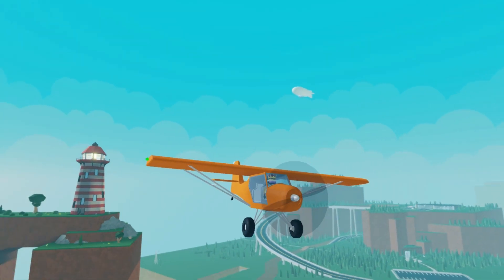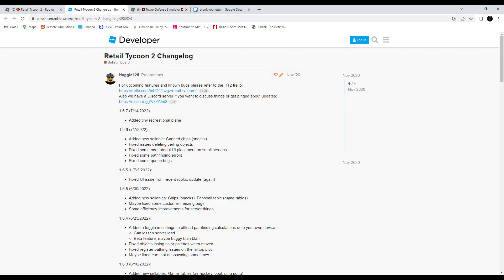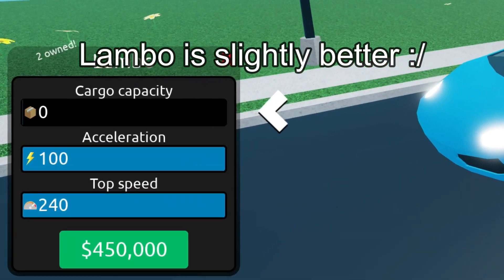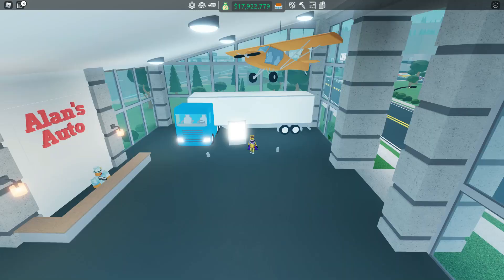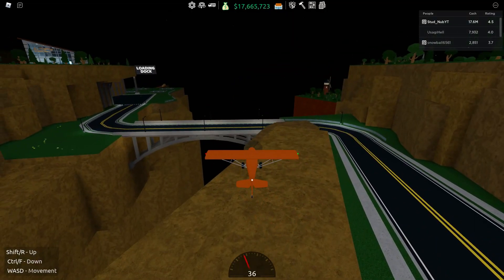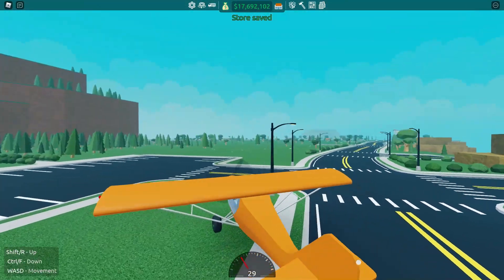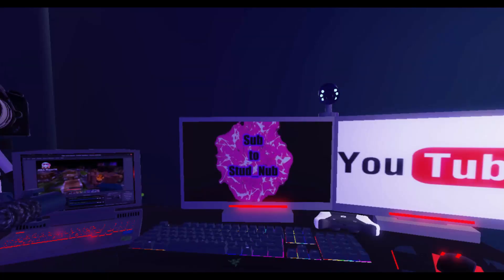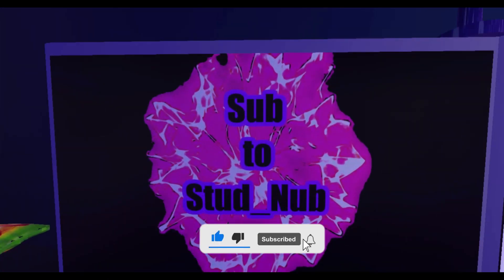Retail Tycoon 2 PLANES Update!!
Hey everyone! In todays video I go over the new Plane update in Retail Tycoon 2! This is a very small update that adds in a bush plane! Hope you enjoy!!